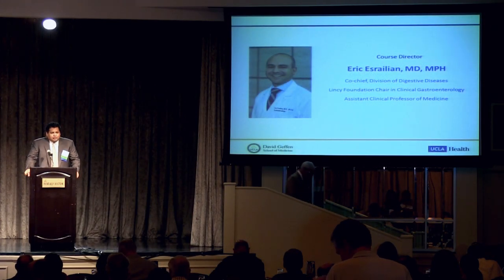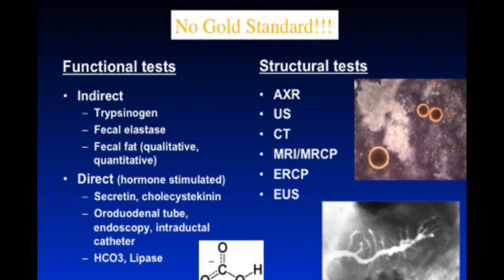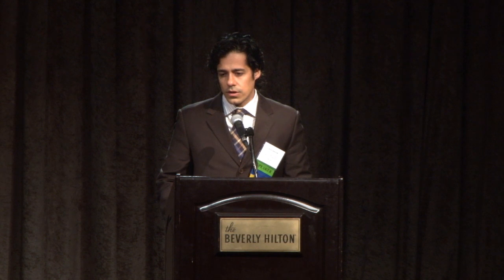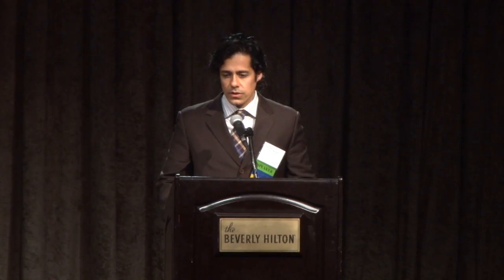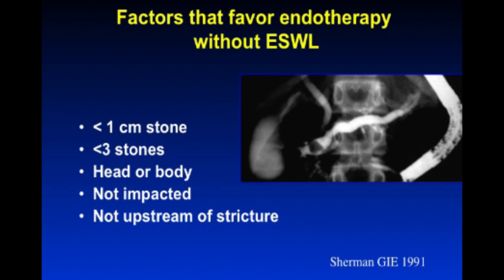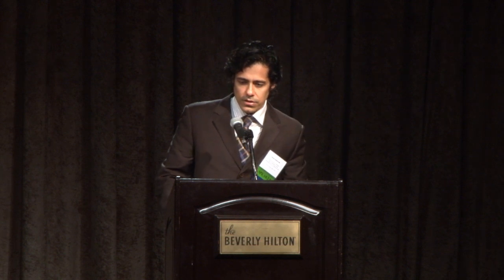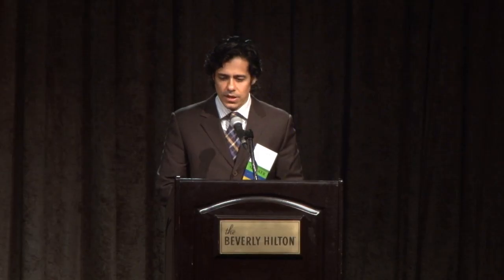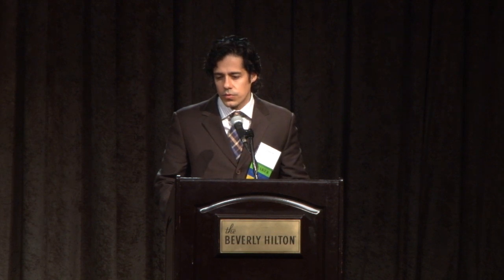Chronic Pancreatitis | Alireza Sedarat, MD | UCLA Digestive Disease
Chronic Pancreatitis – Managing Complications
Alireza Sedarat, MD, UCLA